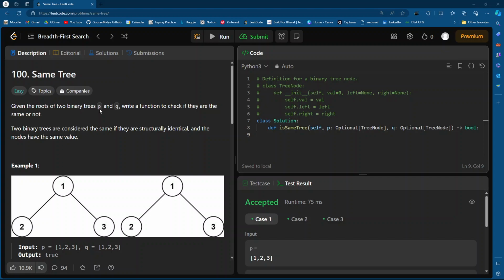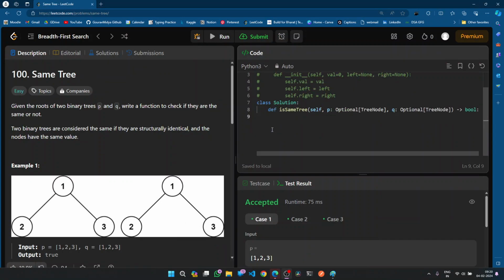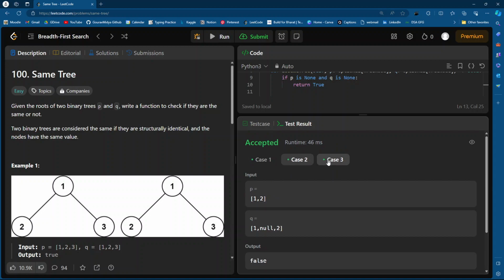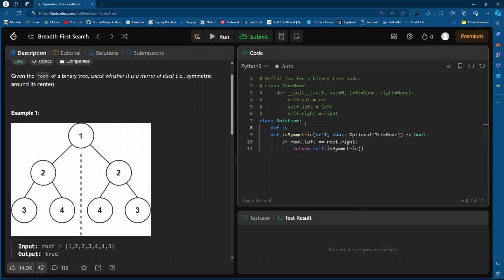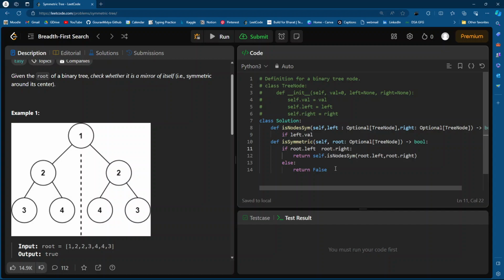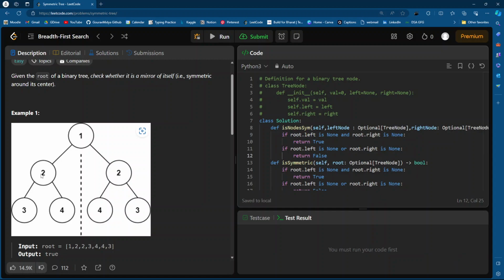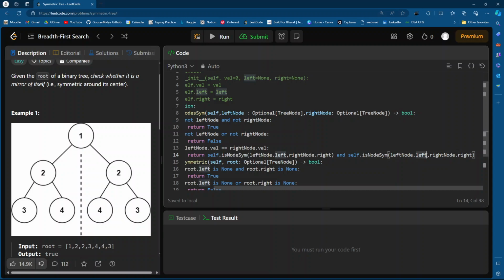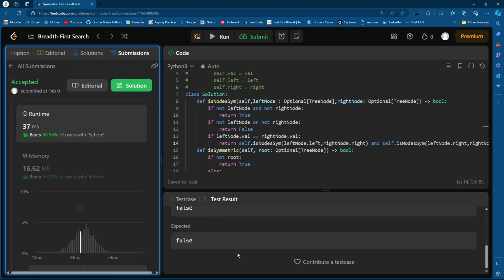Mastering Binary Trees: LeetCode Problems 100 & 101 Explained | Tutorial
Dive into the world of binary trees with this comprehensive tutorial, where we dissect two fundamental LeetCode problems: 100 - Same Tree and 101 - Symmetric Tree. Whether you're a novice coder or a seasoned programmer, this video provides valuable insights and strategies to conquer these challenges.

🔍 Key Topics Covered:
- Understanding the structure and traversal techniques of binary trees
- Analyzing LeetCode problems 100 and 101, breaking down their requirements
- Exploring different approaches and algorithms to solve these problems effectively
- Implementing optimized solutions step by step using your preferred programming language
- Discussing tips and tricks for improving your problem-solving skills and algorithmic thinking

By the end of this tutorial, you'll have a solid grasp of binary tree concepts and be equipped to tackle similar problems with confidence.